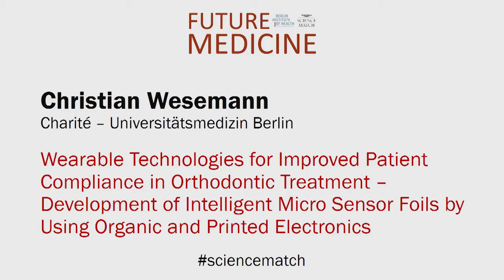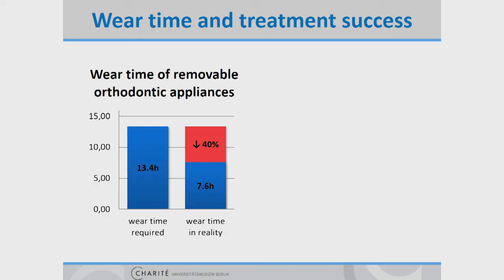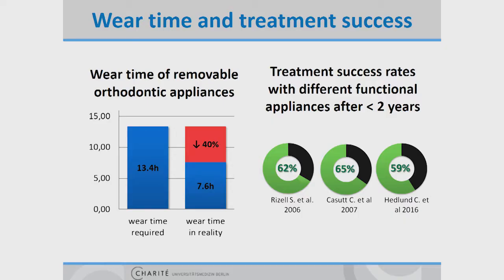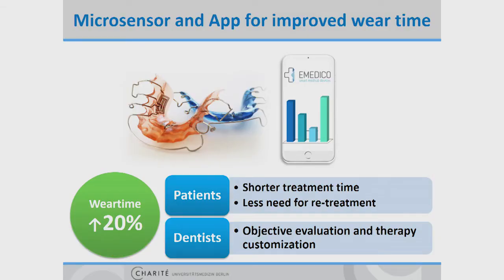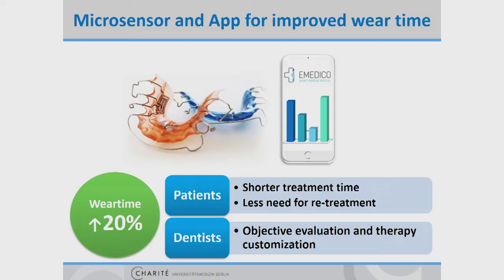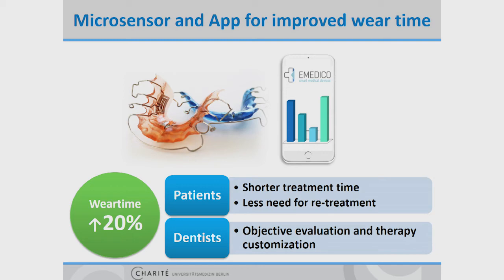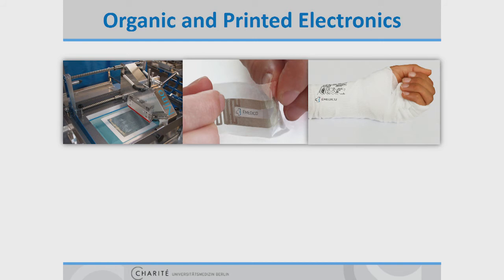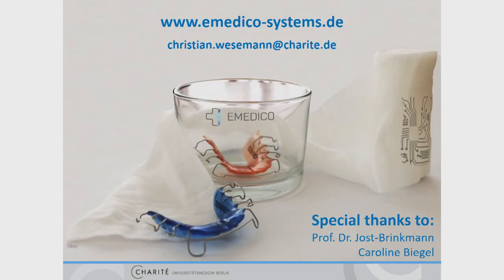Future Medicine 2016 - Christian Wesemann, Charité – Universitätsmedizin Berlin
Wearable Technologies for Improved Patient Compliance in Orthodontic Treatment – Development of Intelligent Micro Sensor Foils by Using Organic and Printed Electronics